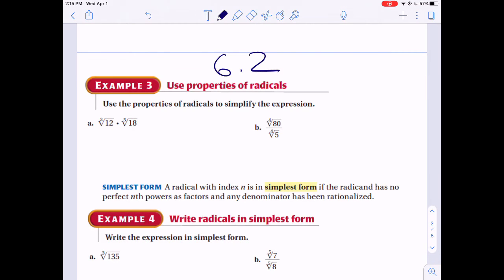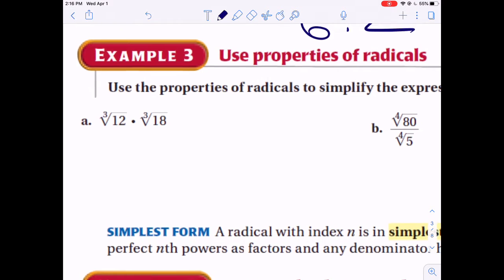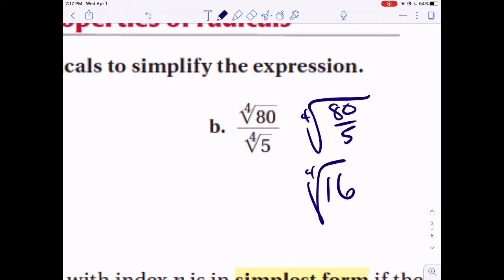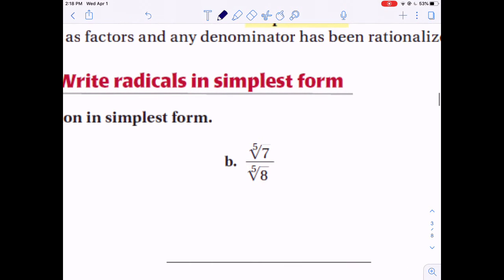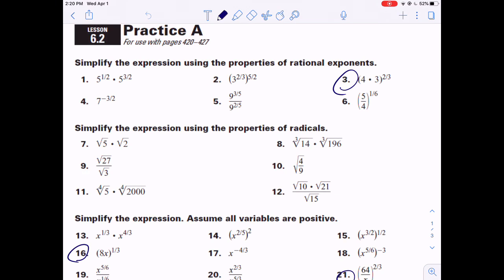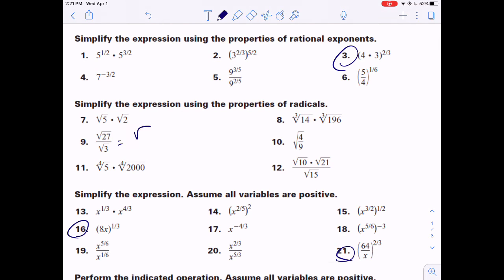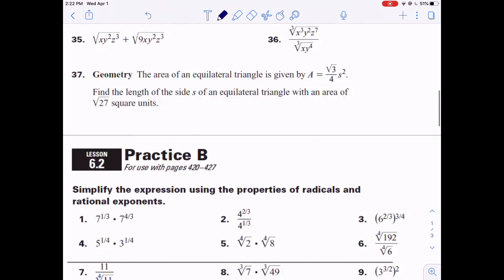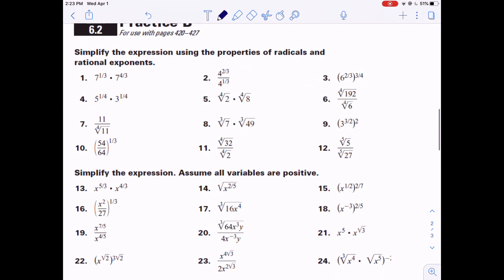Alg 2 4-1-20 #2